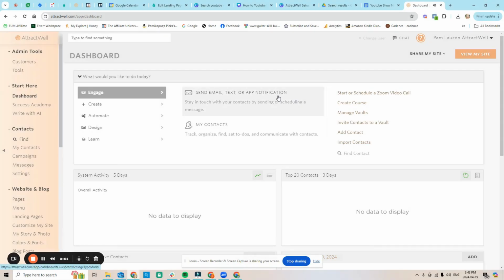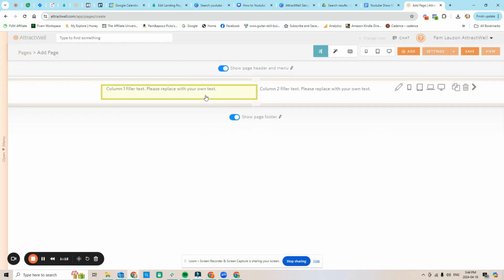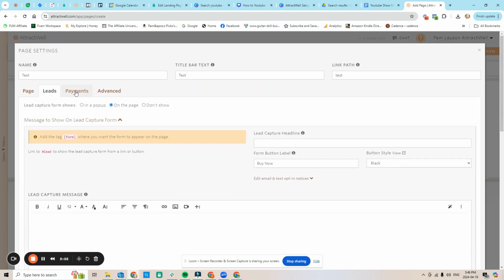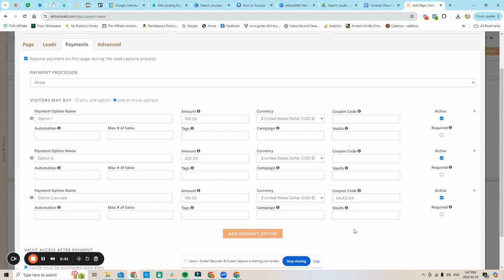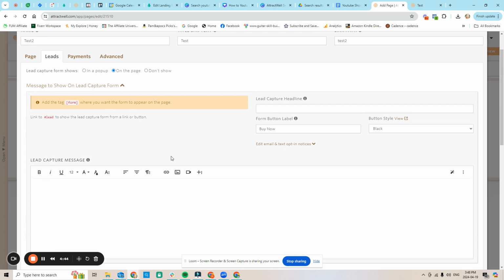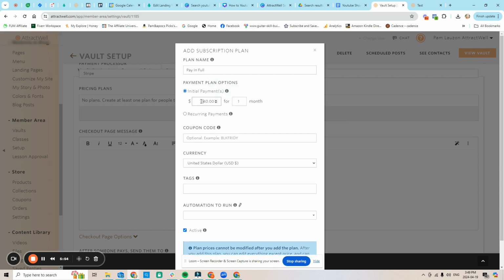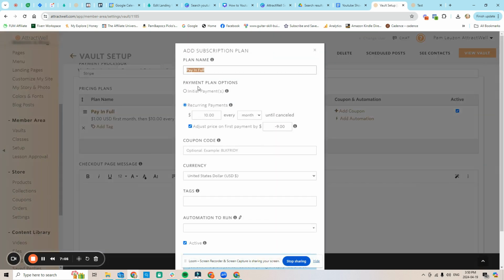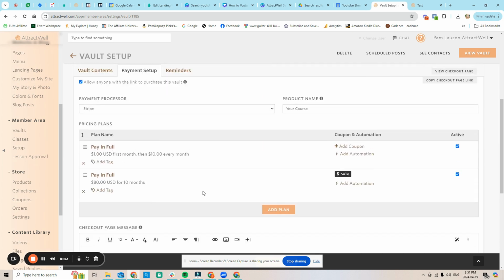How to Setup Payments in AttractWell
If you need to sell digital products, physical products, tickets to events, courses, coaching, and more, you can do this easily by integrating Stripe with AttractWell. In this tutorial I show you how to connect the two platforms and how to set up different types of payments throughout the system.

Need a website designer? Hiring a Canadian saves you money- get a quote

Take my 5 Part Workshop on Building Your First Funnel